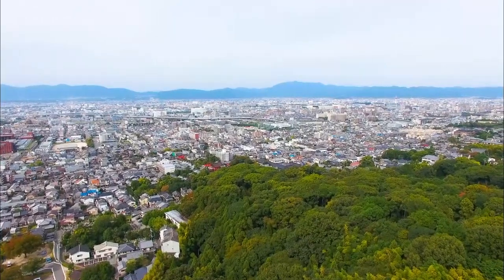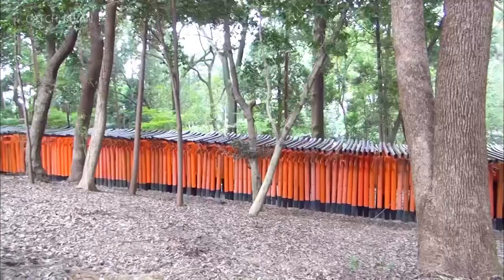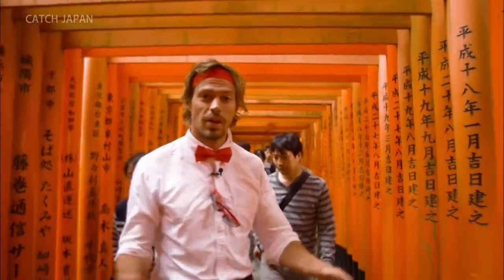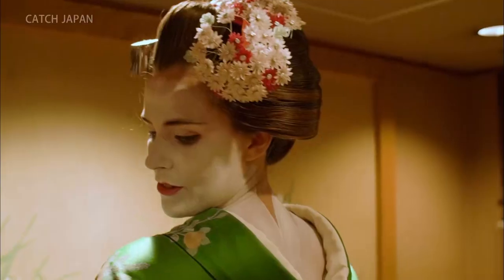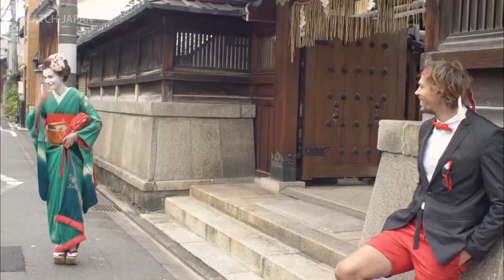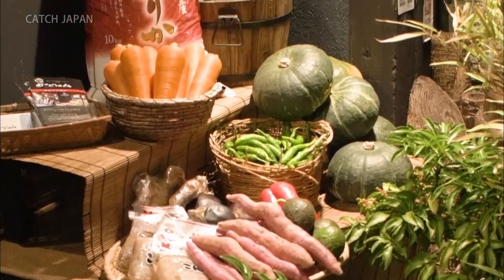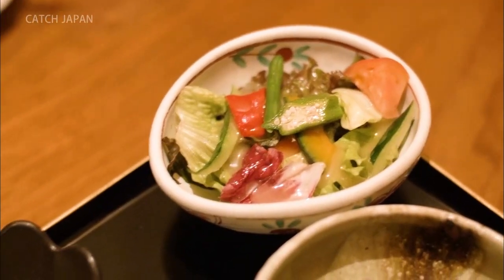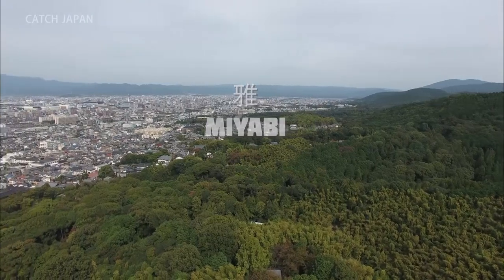runAway: Into the Heart of Kyoto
The team are in Kyoto, once Japan’s capital, and one of the best places to visit to experience traditional Japan. Dean explores Fushimi-Inari Shrine, a shrine made famous by its 1,000 red Torii gates and fox guardians. Meanwhile, Natali experiences a Maiko makeover, dressing in Kimono and trying the make-up of an apprentice Geisha. Finally, the team try Obanzai cuisine, which uses predominantly seasonal ingredients sourced in Kyoto.